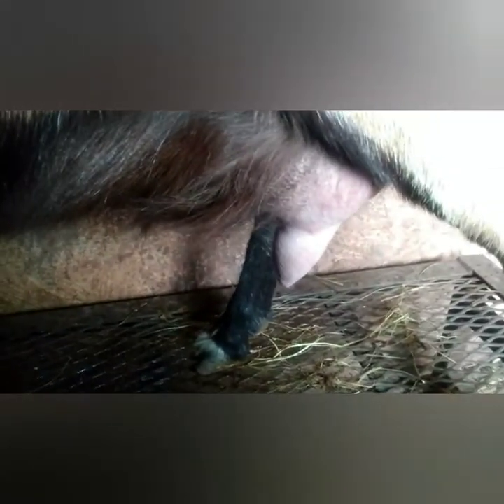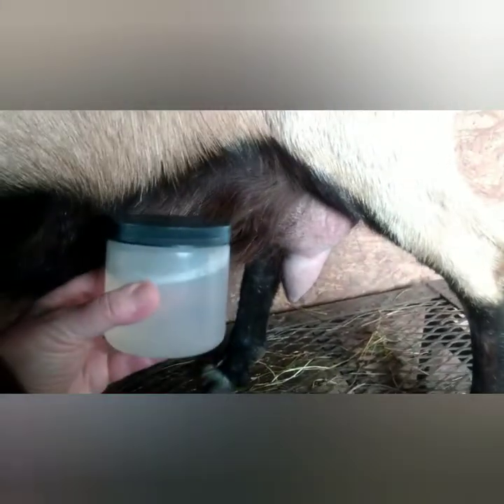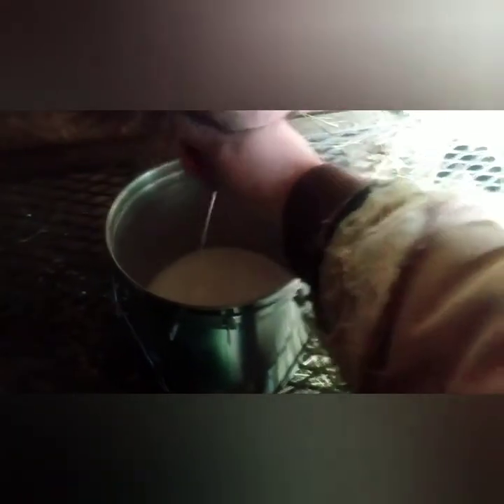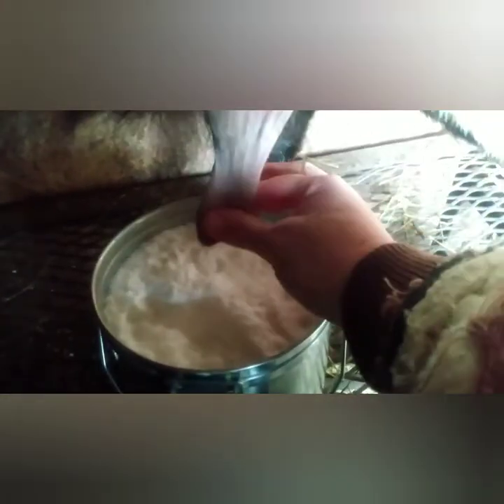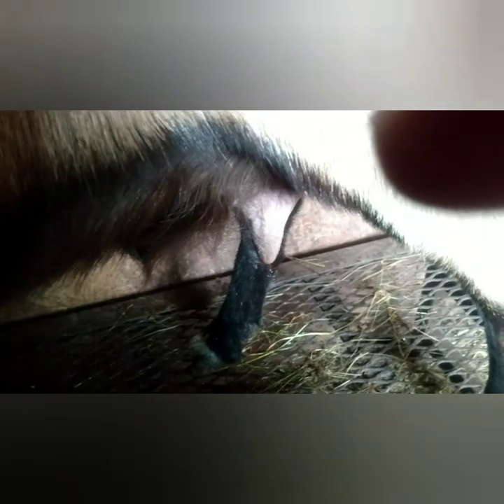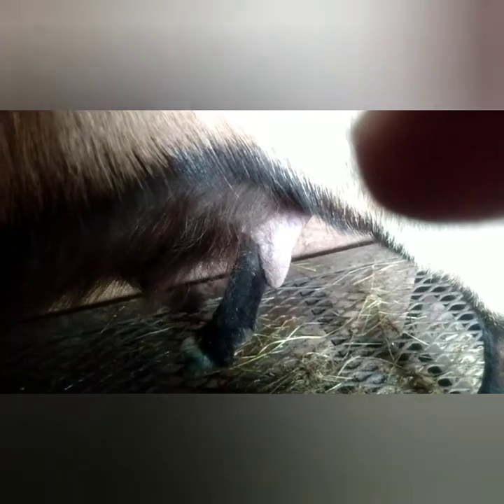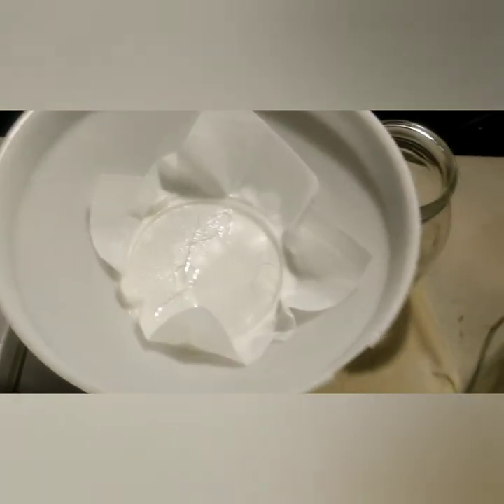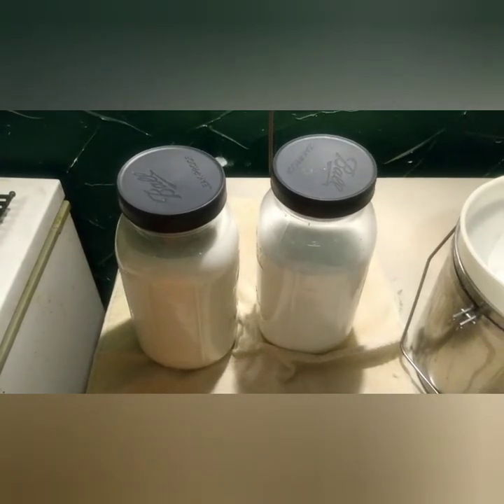How I Milk My Goat!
Covers the sanitary precautions we take in milking our dairy goats for human consumption.